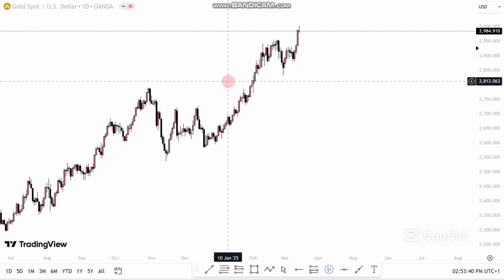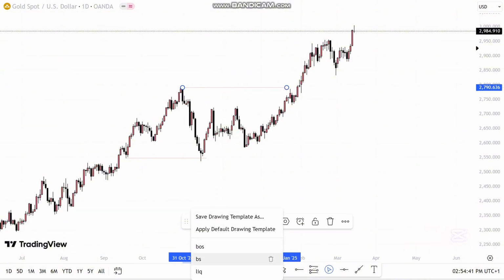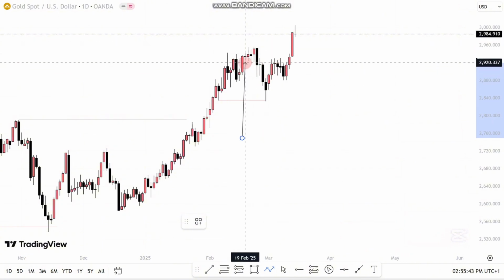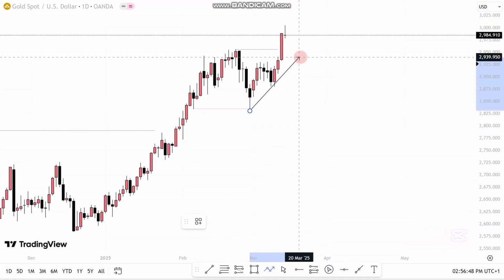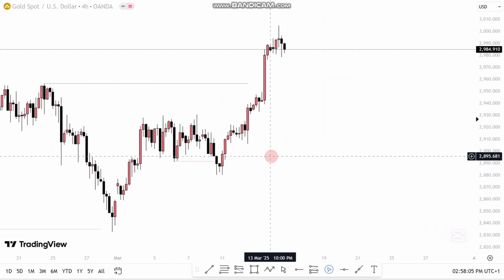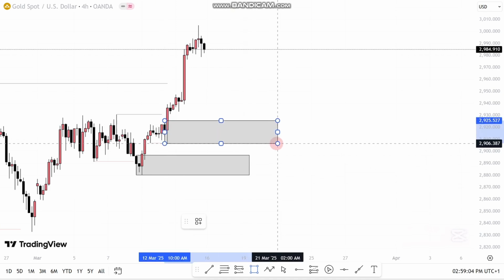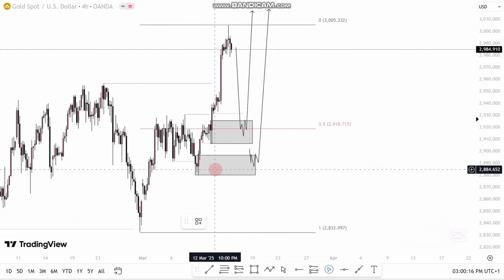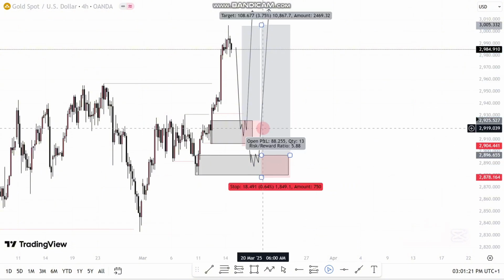SIMPLE FOREX ANALYSIS AND ENTRY STRATEGY FOR BEGINNERS